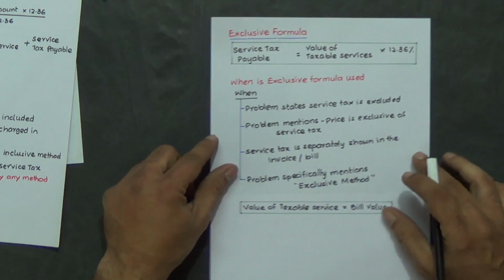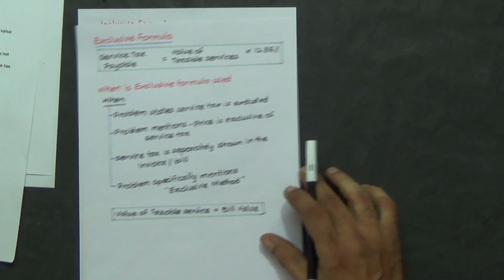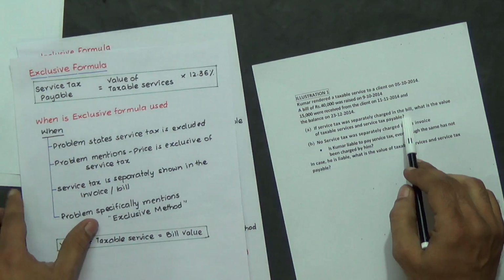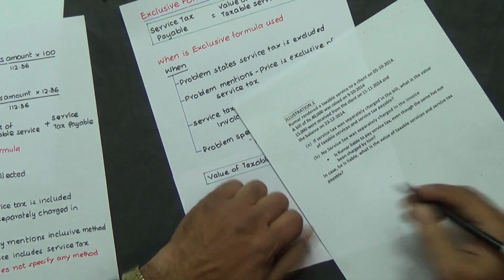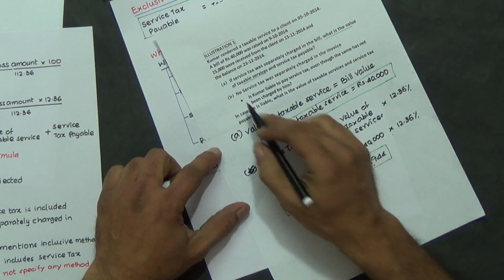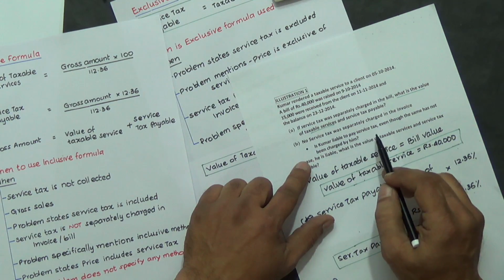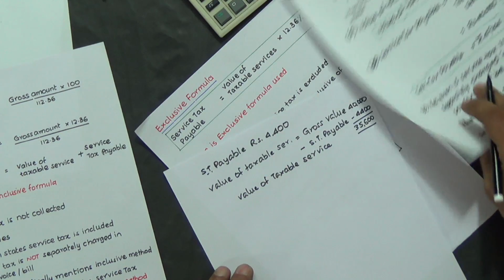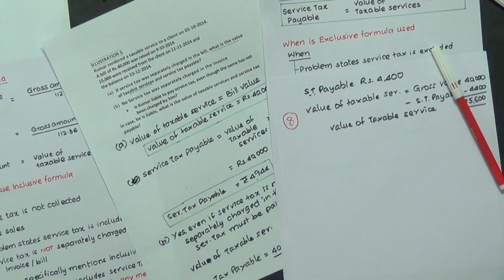6th Sem.-B.Com Business Taxation - II | Service Tax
to buy Complete course Material with revision

Our Course material contains : 20 hours of Crash Course for quick revision of concepts, solving techniques , plus Previous years Important Question paper Solved.

Instantk is a dream vision of VTUs most senior faculties, professors & Principal of various colleges, Instantk has single aim to get best quality education to every one, our motto is "BEST or Nothing" this is now visible in our last semester results, where we got close to 100% pass results.

We have updated our course with latest syllabus, please to buy Full Course Content + Crash Course + Exam Revision Kit + Previous Years QP Solved.

  We are also introducing whatsapp based Exam assist program, 15 days ahead to exams, where you can ask any question or doubts cleared.